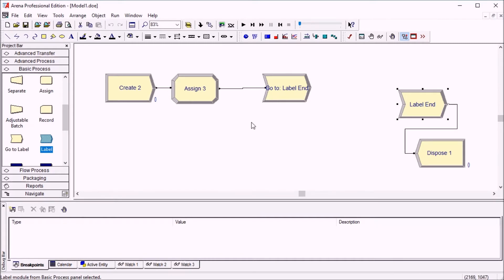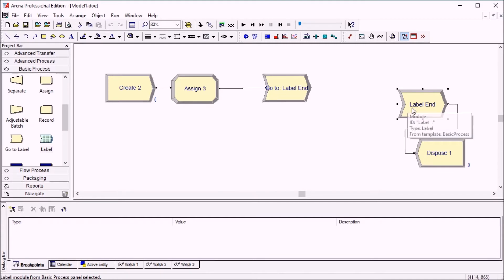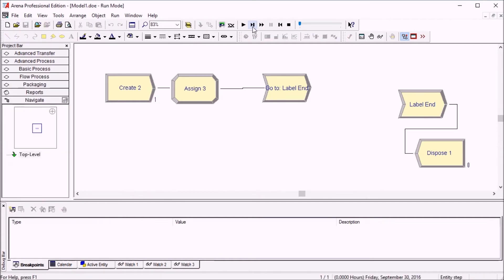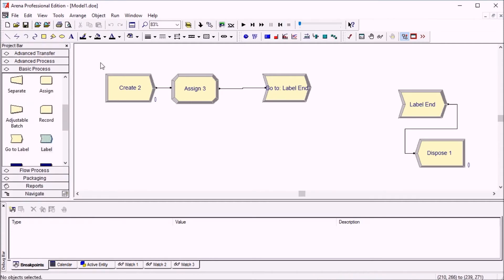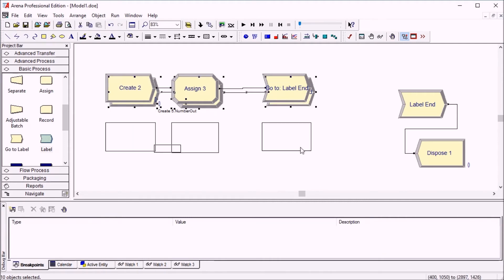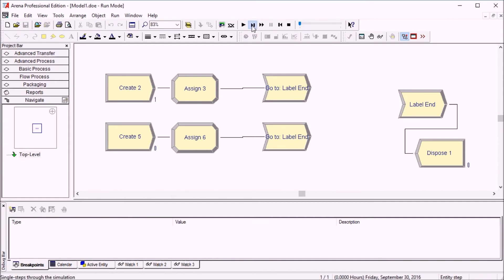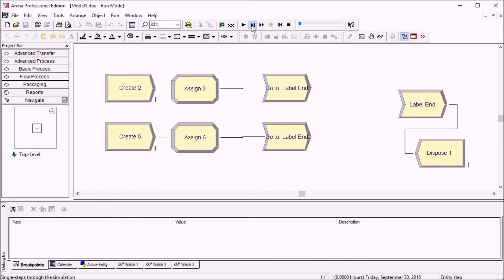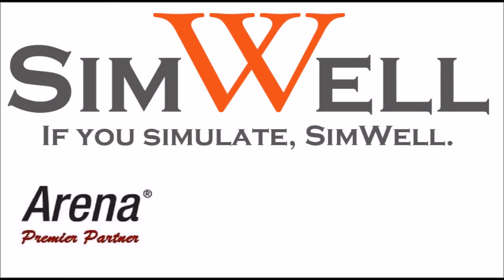Arena Simulation v15 - New Feature - Go To Label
The Go To Label module is available in both the Standard and Professional versions of the software.